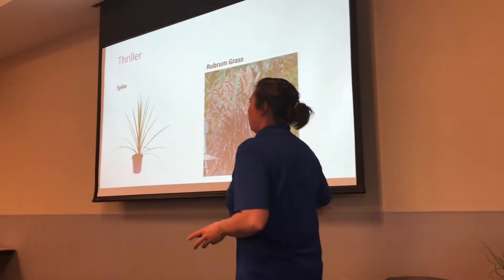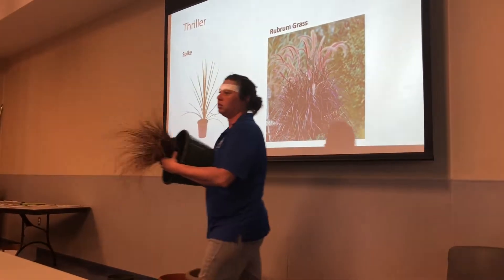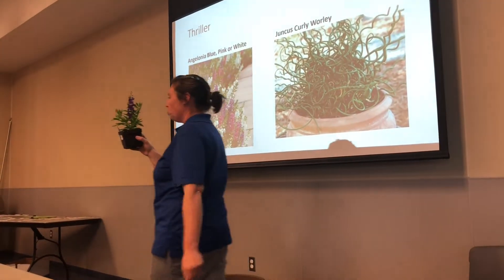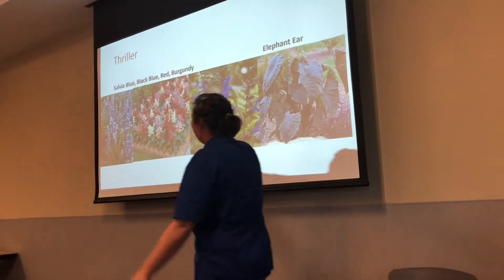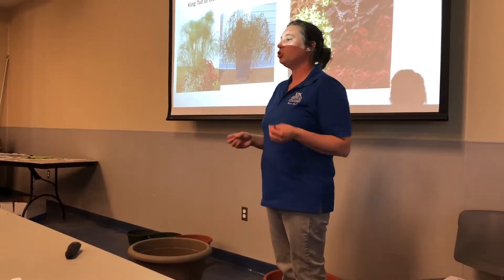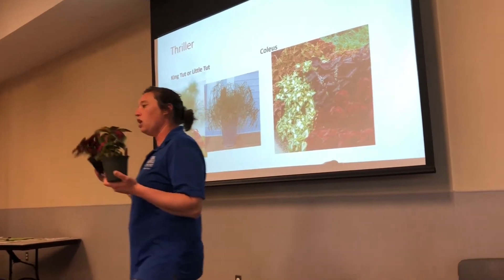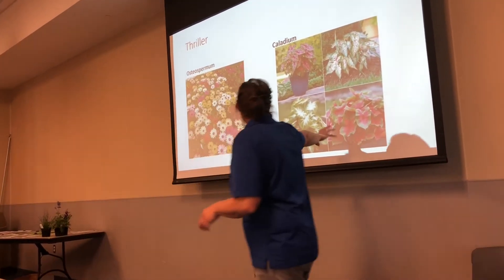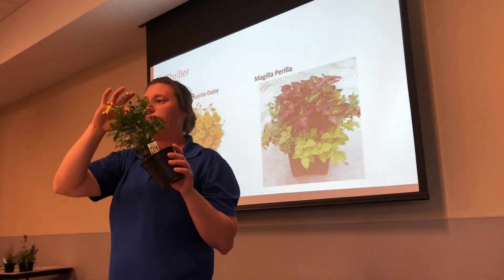Thrillers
Gina discusses several great annuals that are great for container gardening.